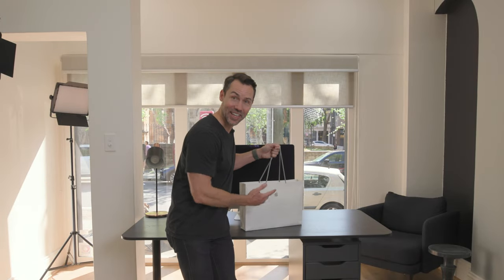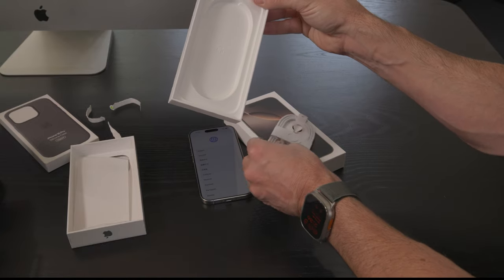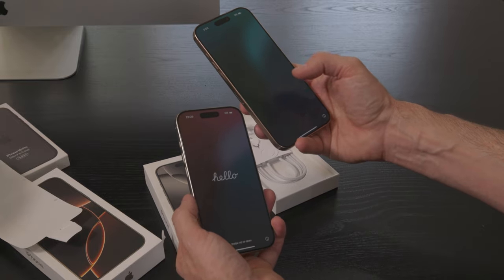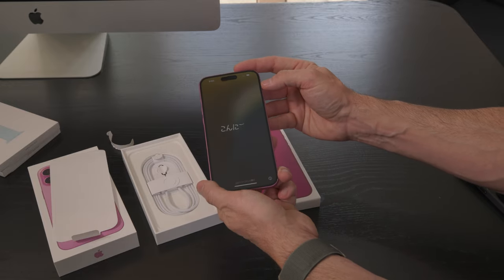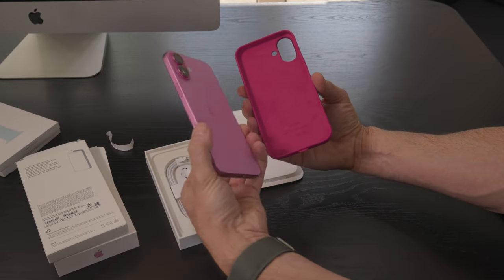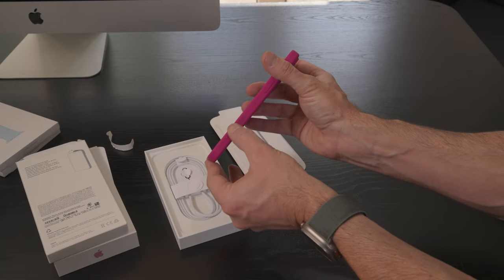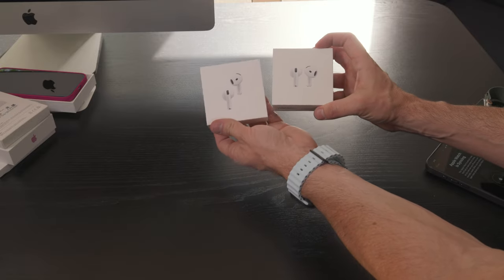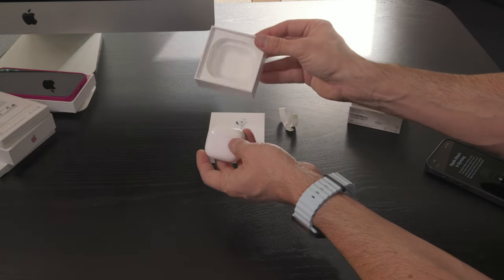I unboxed all of Apple's latest iPhones, watches and AirPods!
Here's my quick-and-dirty unboxing of Apple's latest goodies including the new Apple iPhone 16 in pink, the iPhone 16 Pro (2 sizes) in Titanium and Desert Titanium, the Apple Watch Series 10 in black, the Apple Watch Ultra 2 in Titanium Black, AirPod 4s (ANC and standard) plus a few cases and bands. Sorry about the audio, had a few glitches!

~Chapters~
00:00 - Intro
00:13 - iPhone 16 Pro and Pro Max
05:33 - iPhone 15 Plus
08:46 - Apple Watch 10
10:23 - Apple Watch Ultra 2 in Black
14:00 - AirPods 4
14:39 - Outro